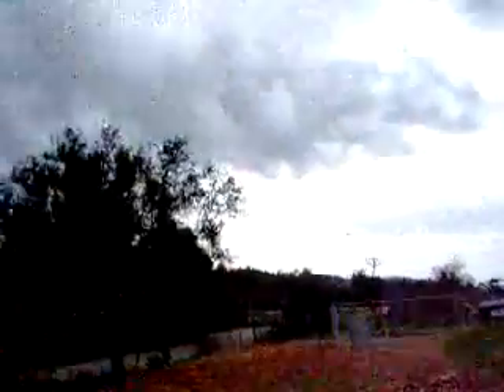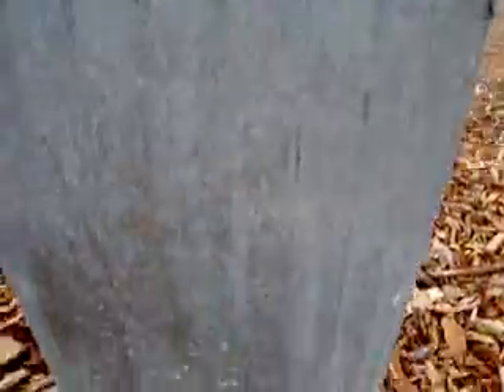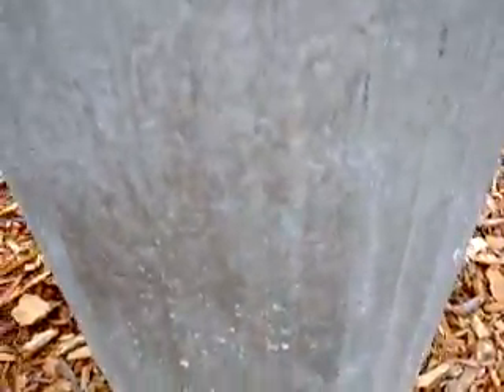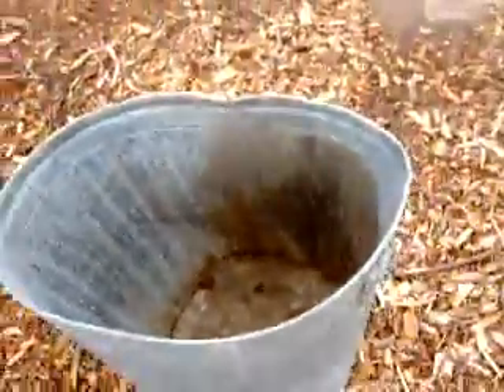Spud kills trash can!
this is a video of me shooting my common cure for the advanced spudder at a trash can